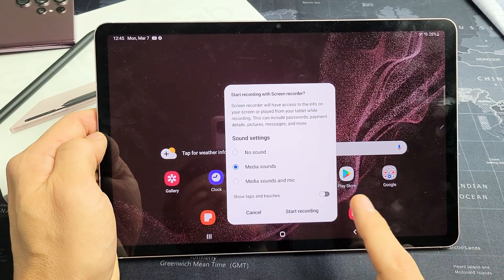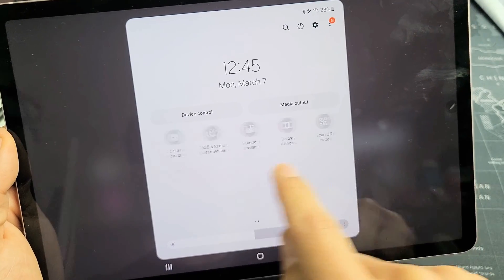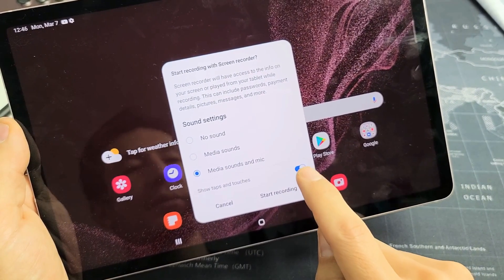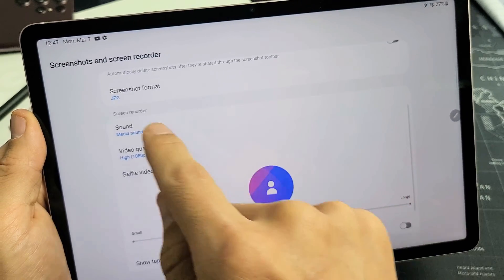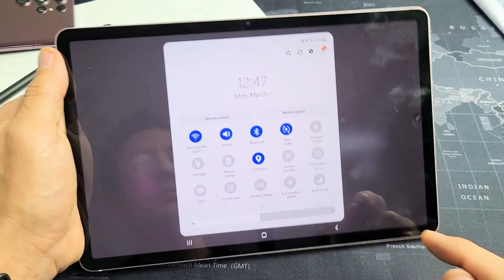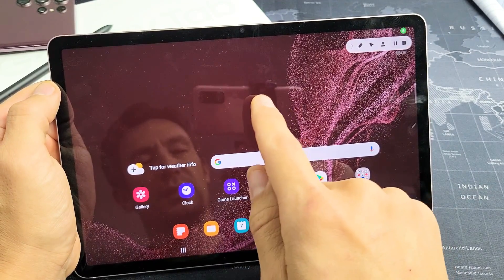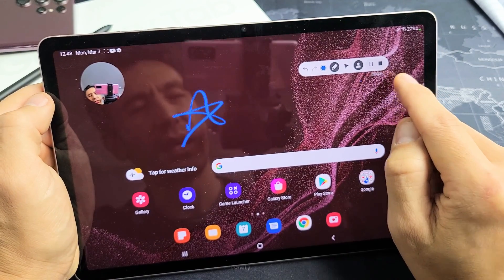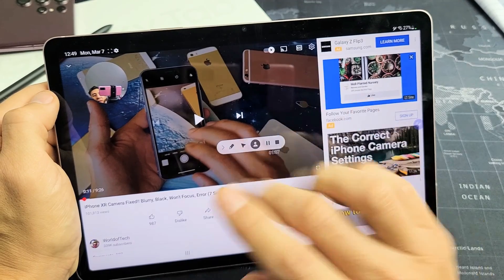Galaxy Tab S8/S8+/S8 Ultra: How to Use Screen Recorder + Tips & Examples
I show you a tutorial on how to start and use the built-in screen recorder on the Samsung Galaxy Tab S8, S8+ and S8 Ultra. I use an example, go over some of the settings as well as using no audio, media sounds, or media sounds & mic, how to retrieve the video file, etc. Hope this helps.